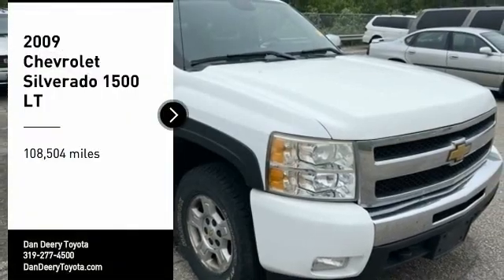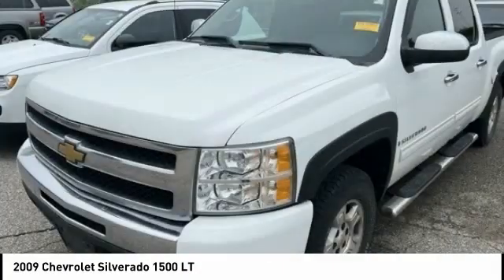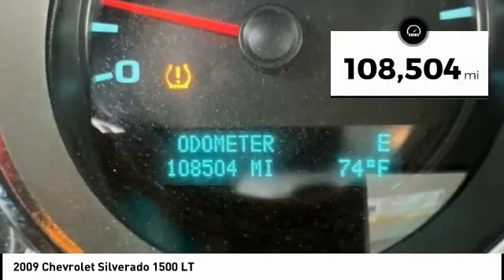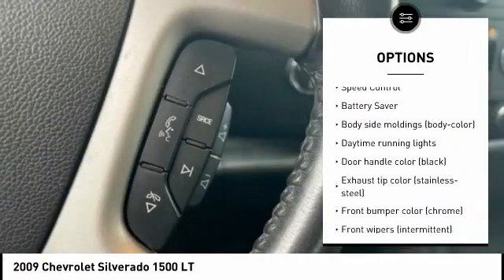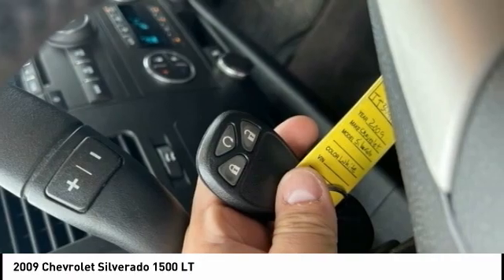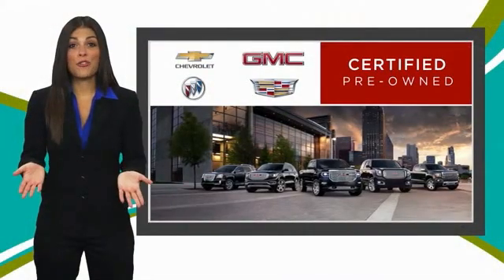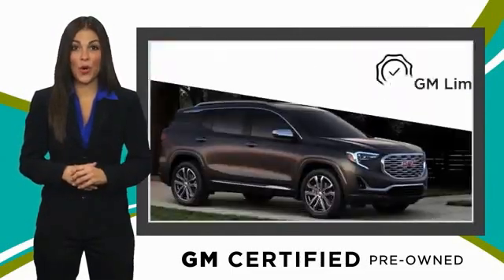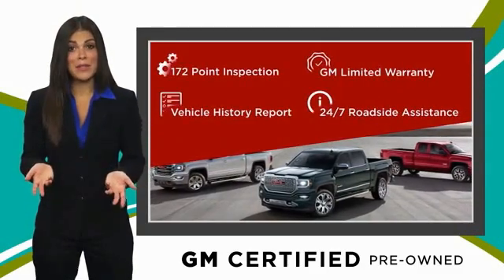2009 Chevrolet Silverado 1500 Cedar Falls IA TT34918B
2009 Chevrolet Silverado 1500 LT